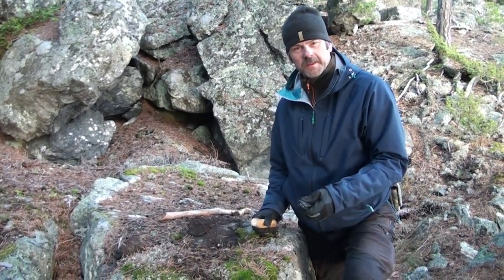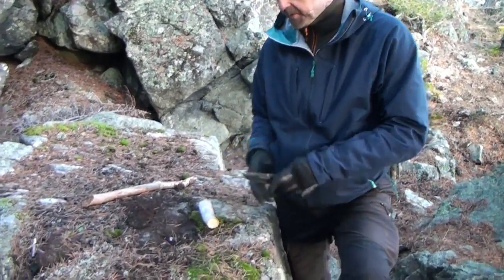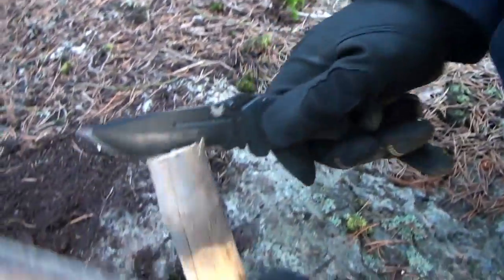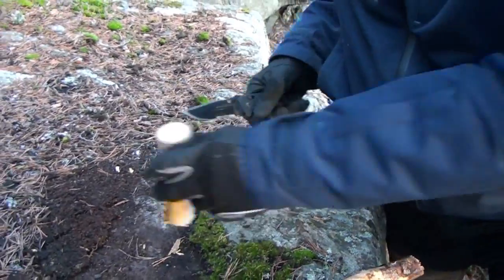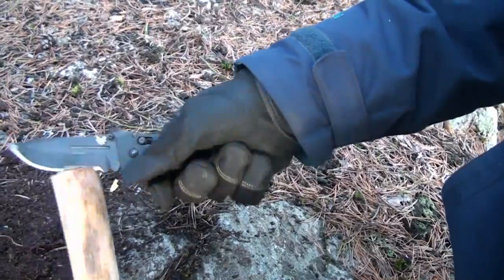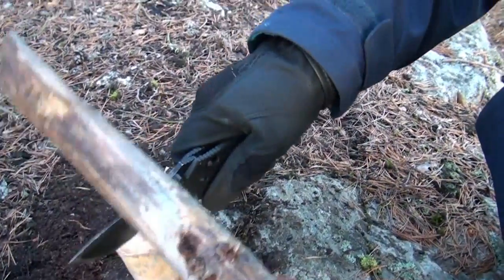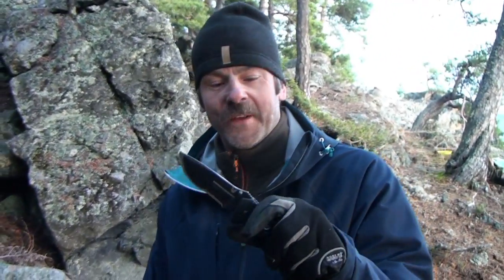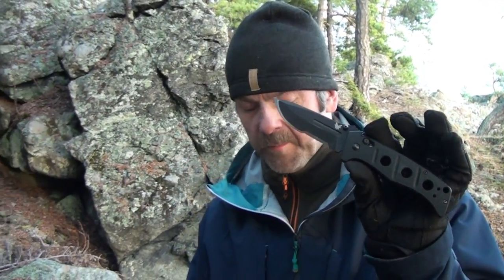Benchmade Adamas fail.